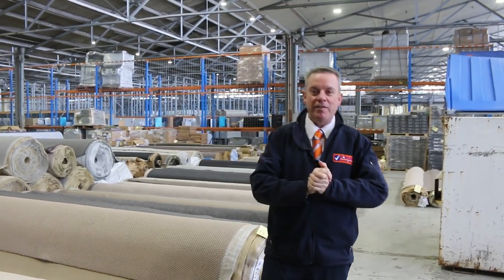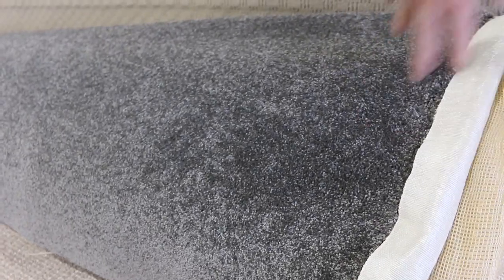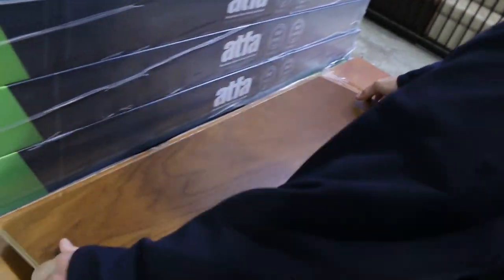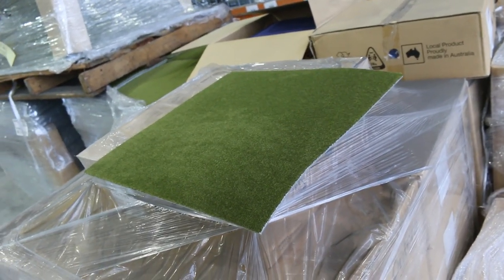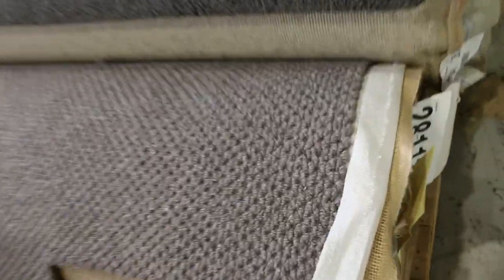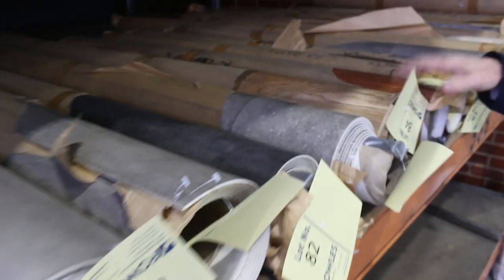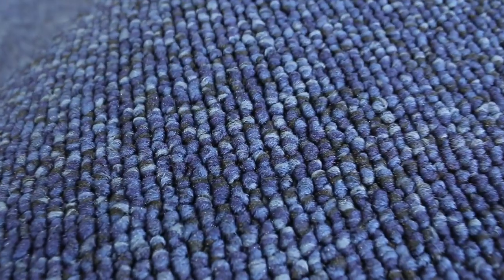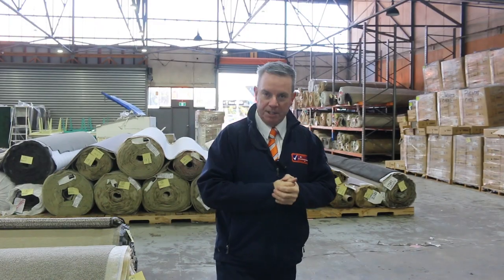Carpet Auction 21 June